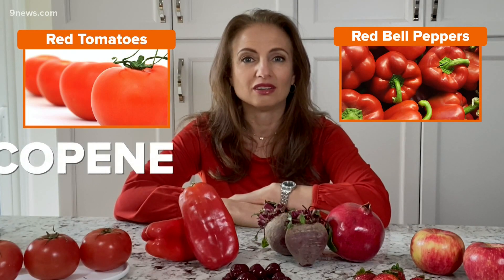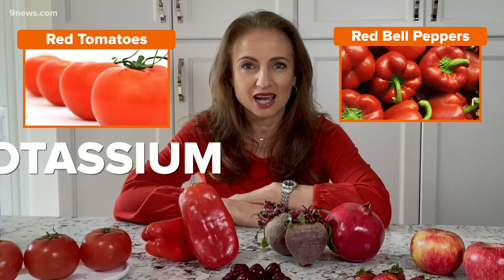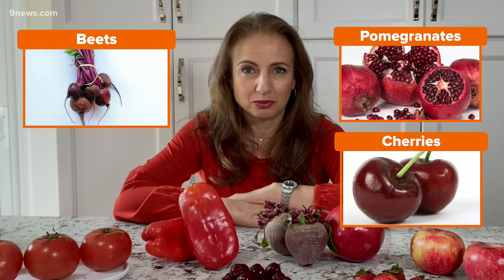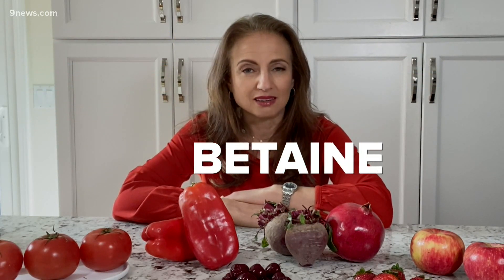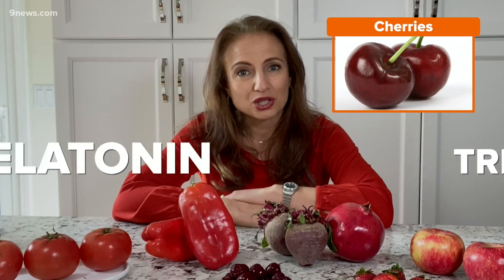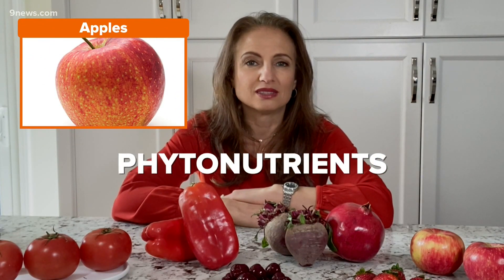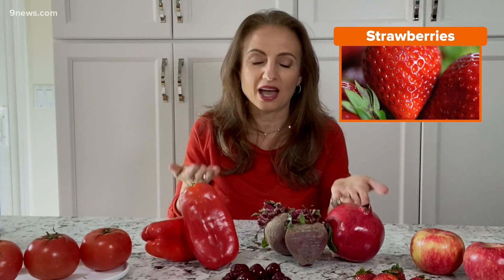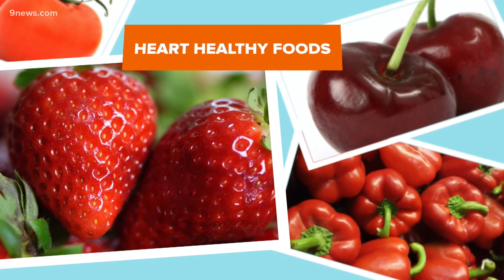Eat these red foods for better heart health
9NEWS nutritionist Regina Topelson shares some red-colored foods to incorporate into your diet for better heart health.

9NEWS (KUSA) is located in Denver, Colorado.